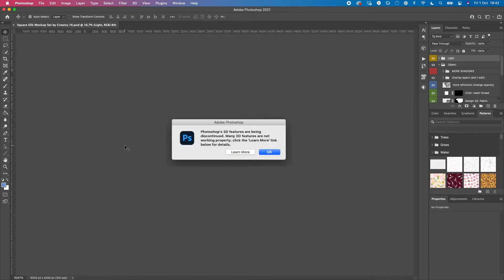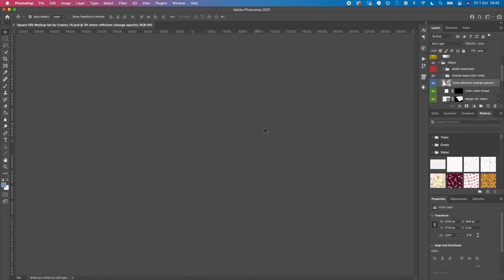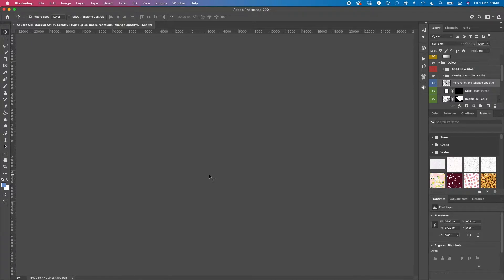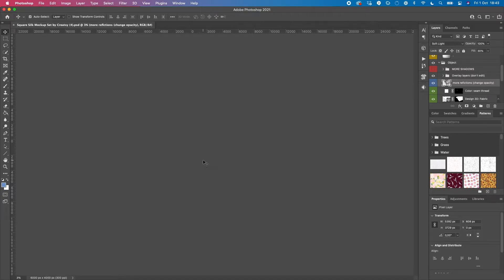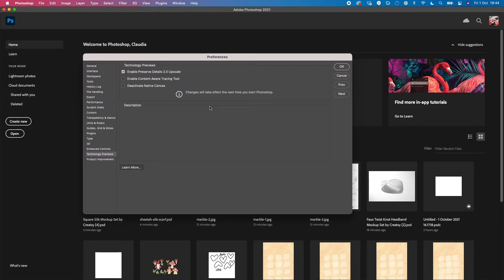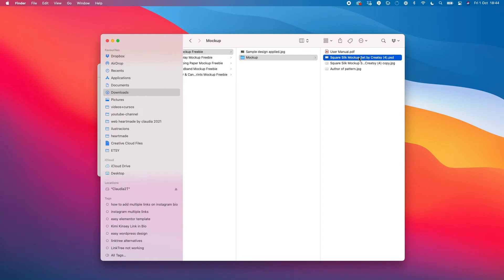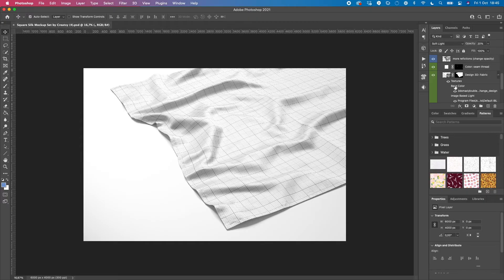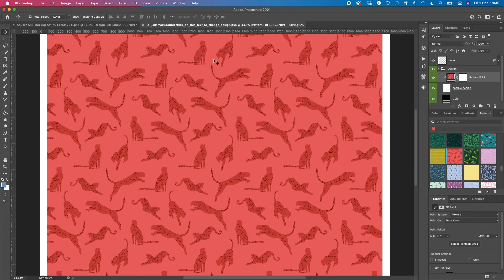Solution to Photoshop mockup error: 3D features are being discontinued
What to do when you get the message "Photoshop's 3D features are being discontinued. Many 3D features are not working properly; click the 'Learn More' link below for details."

I freaked out when I first got this message. I couldn't use many of the mockups I'd purchased and download over time, and since none of the sellers specify if they use the 3D feature or if it's a regular photo mockup, it meant it would be a risk to purchase new mockups.

It's not that I prefer these mockups over the regular ones. In fact, I find 3D mockups harder to understand and muuuuch heavier. But it's true that they look super realistic and at the end of the day, we can't really pick that much... What mockup creators decide to use, is what we get ;)

Today I got in touch with the team at Creatsy and they helped me find the solution. It was also explained in Photoshop's website, but for some reason I couldn't understand it so I thought I would record this video to help other lost and worried designers out there ;)

I hope this makes your day! We can still use 3D mockups YAY!!